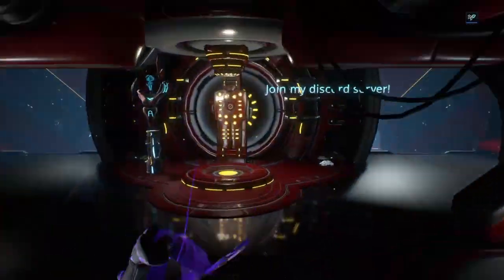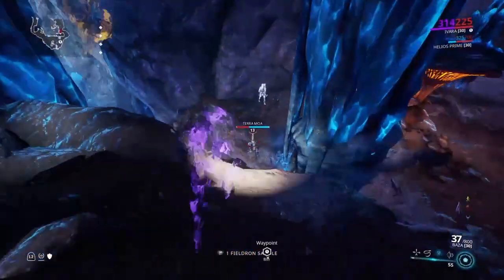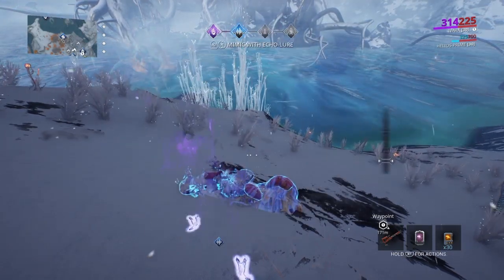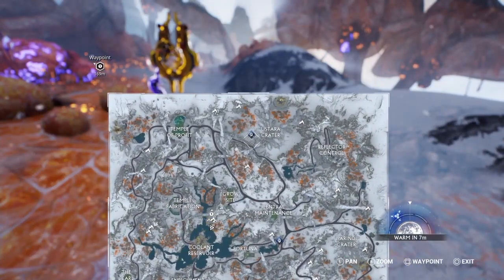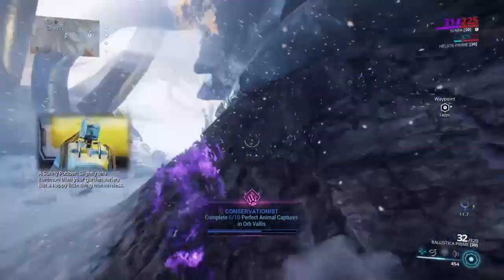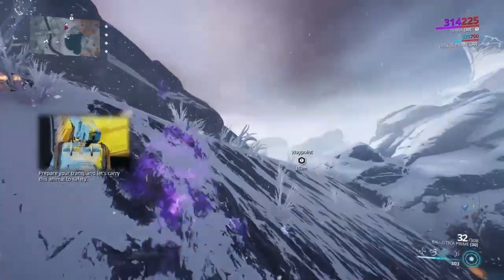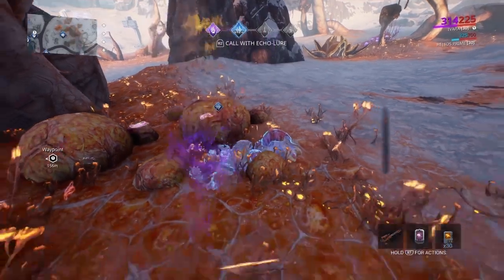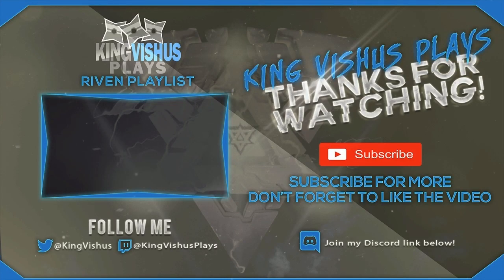Warframe - How to get 10 PERFECT captures EASY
Frame - Ivara
Weapon - Baza, Ballistica Prime, Orthos Prime
Build Shown in Video.

I upload various Warframe Riven Challenges EVERY Monday.